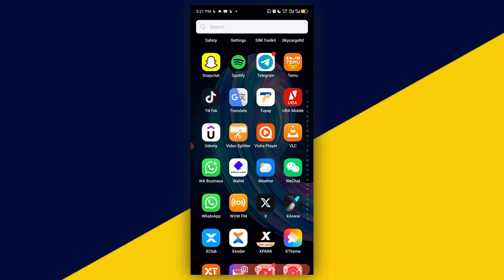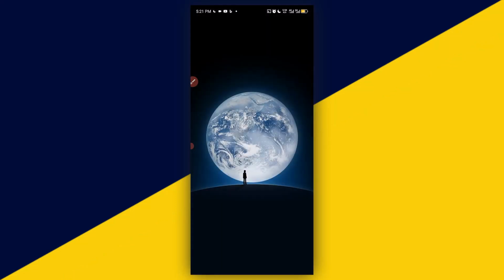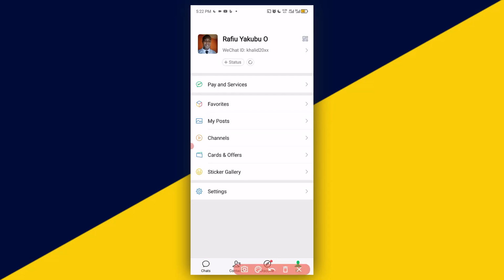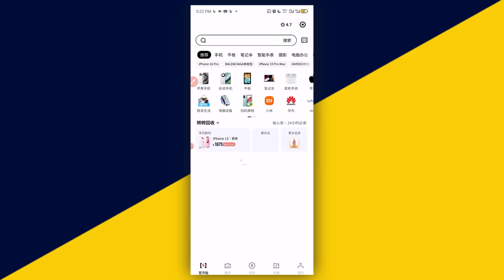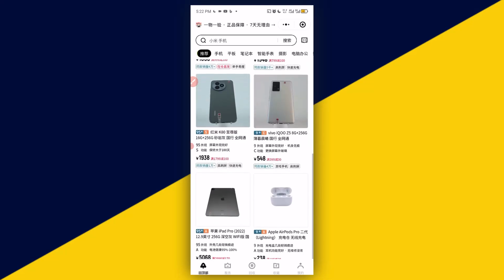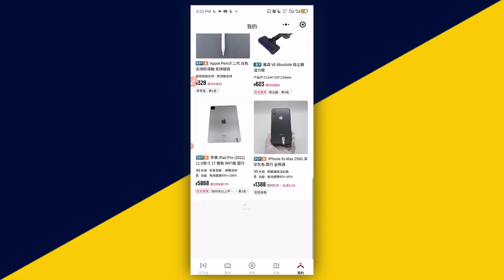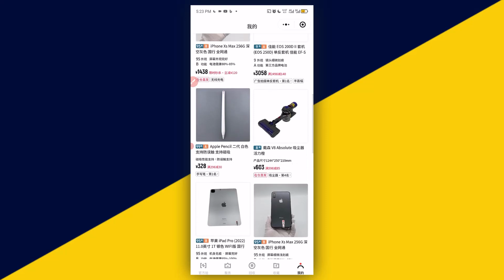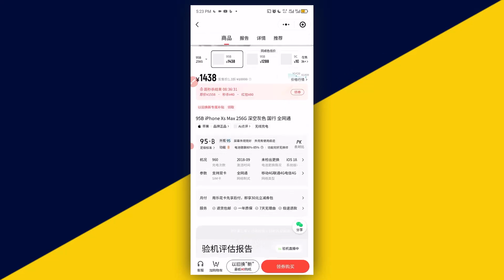How to use Zhuanzhuan App without Chinese Phone Number